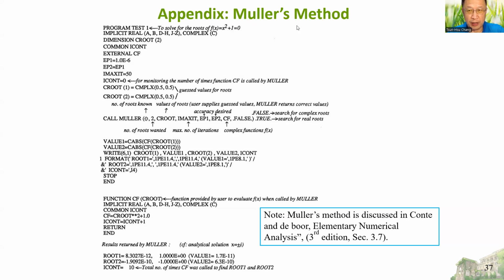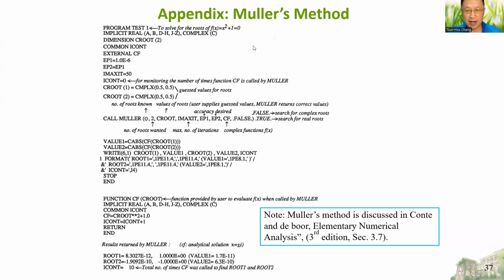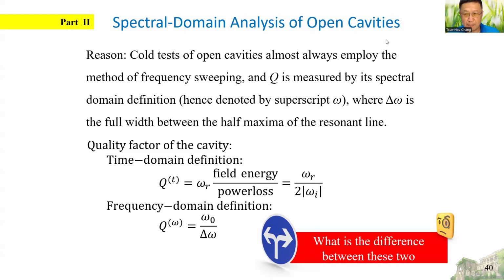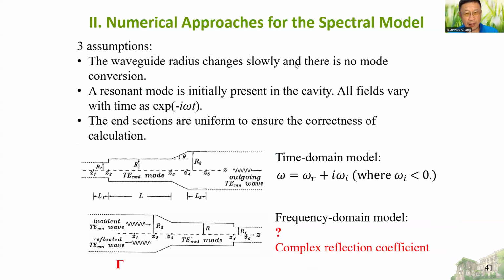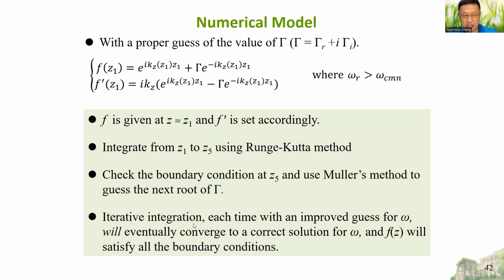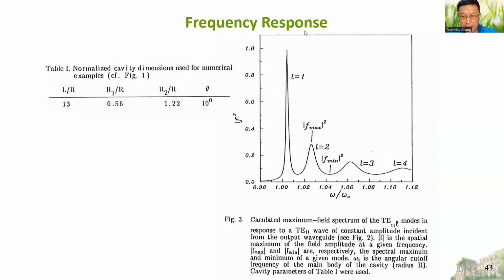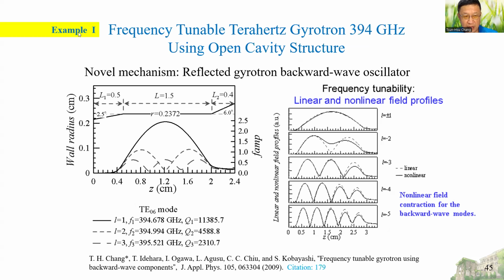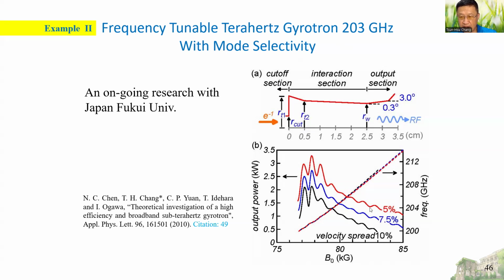Open Cavity Part 3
Time-domain analysis of open cavity